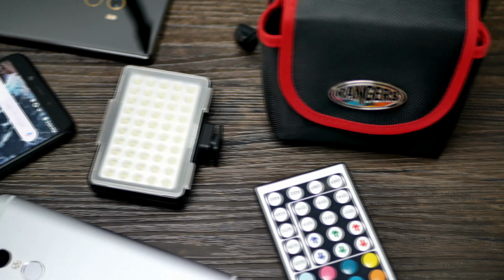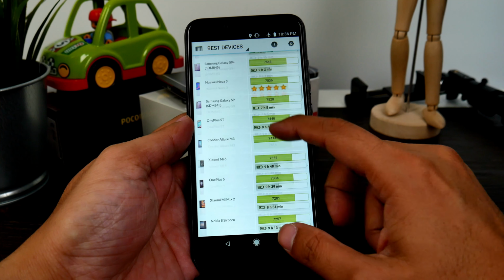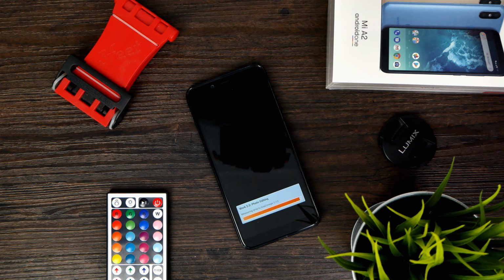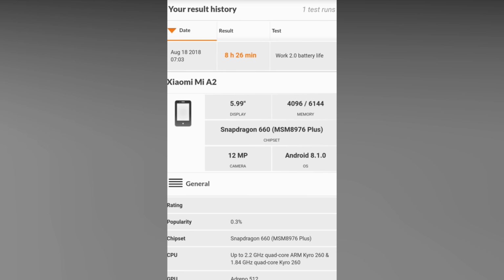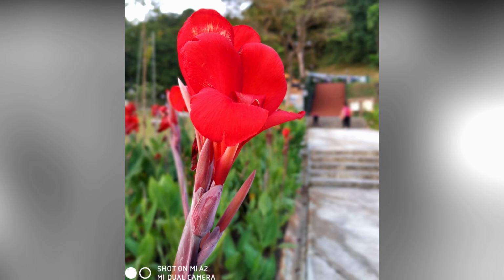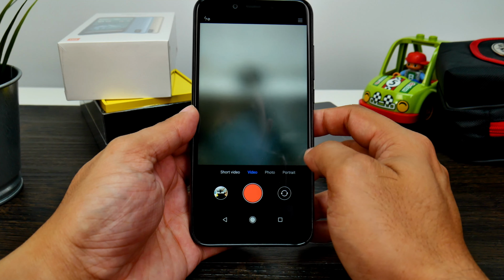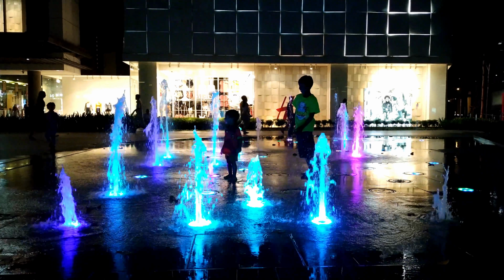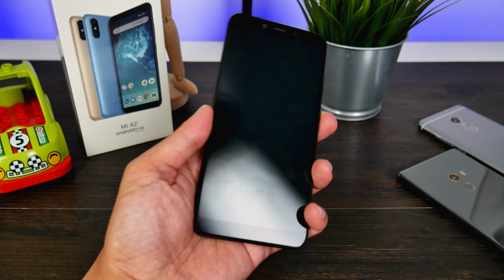[Reviews] - Xiaomi Mi A2 - To Buy, or Not To Buy?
Hey what's up guys! Welcome to the channel and in this video, let's take a closer look at the Mi A2's performance and camera.

The video will show us the performance benchmark, battery benchmark, picture quality, video quality and ergo of the phone. With all this, I hope it could help you with some purchase decision for your next budget smartphone.

I also would like to credit the picture from Adrian Lee. I wasn't able to product day light shooting so, I borrowed some pictures from him. Therefore, please go to his Social Page below and give him some love!

Also, can Mi A2 handle PUBG? Check Adrian's video out where he test the phone out!!!

== CAMERA GEARS ==
Panasonic Lumix G7 Kit Lens (14-140mm) | Get it from Local stores like Cathy Photos or Alan Photos for warranty coverage.